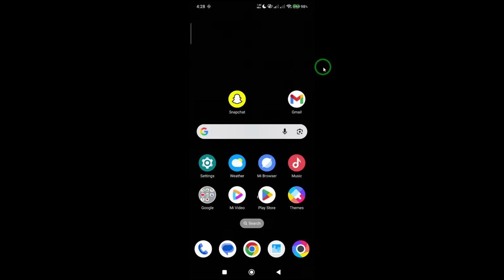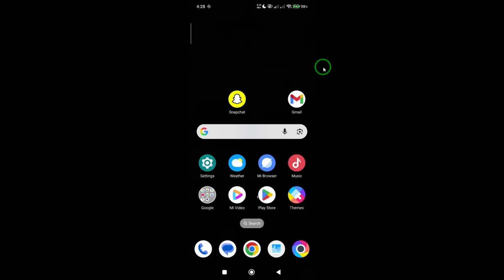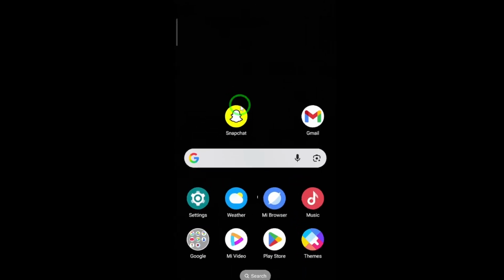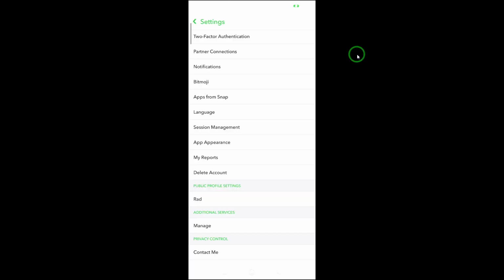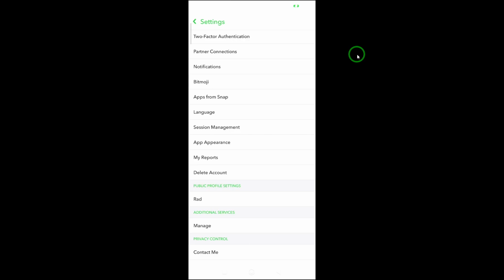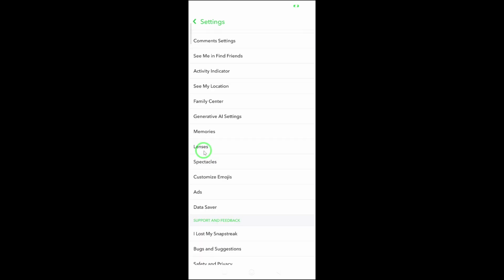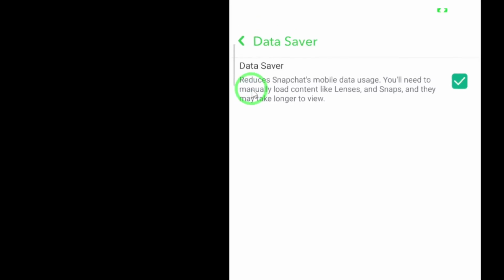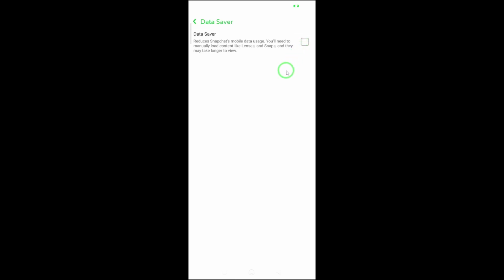How to Disable Data Saving Mode on Snapchat (Updated)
Learn how to disable Data Saving Mode on Snapchat with this updated step-by-step guide. This quick tutorial will help you turn off data saver so you can enjoy full-quality snaps and smoother performance without restrictions.

1. Open Snapchat and tap your Bitmoji or profile icon in the top left

2. Tap setting icon

3. Scroll down to PRIVACY CONTROL & tap on Data Saver

4. Uncheck Data Saver-
Timeline:
00:00 Start
00:12 How to do it
01:05 End